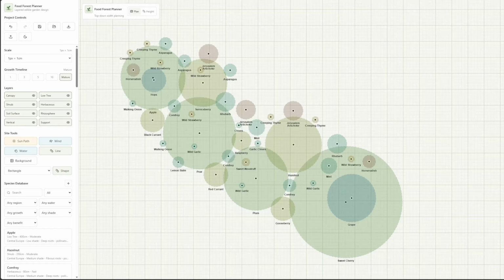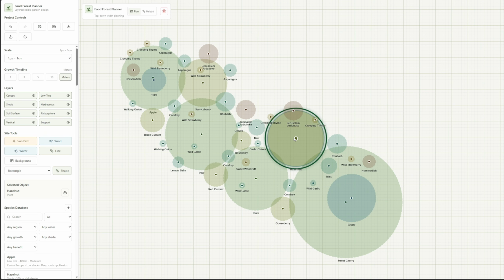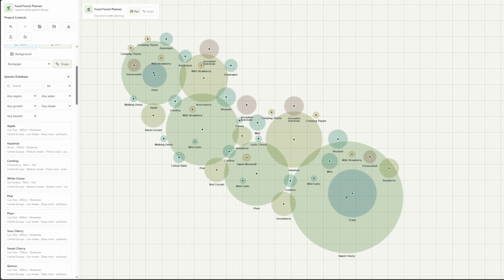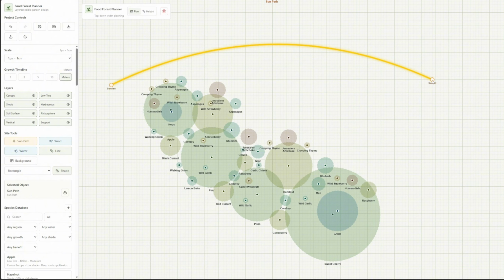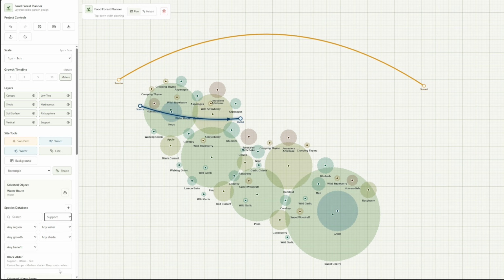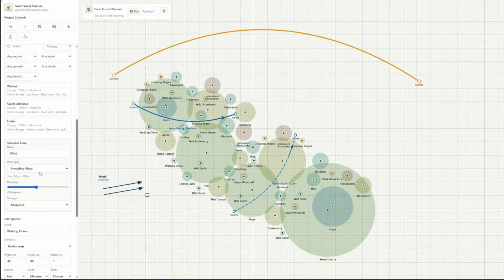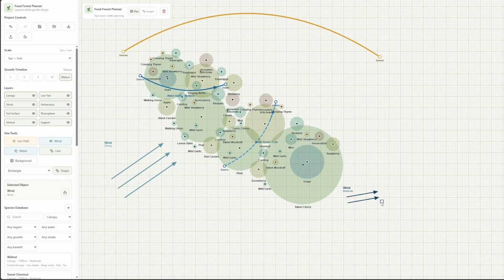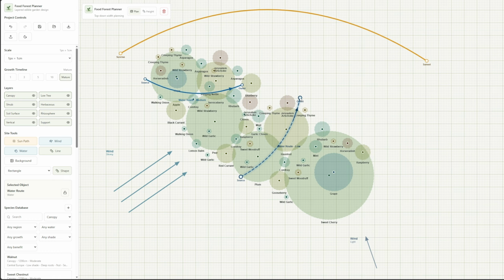A Map Doesn’t Know Your Garden (Sun, Wind & Water)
A plant can have enough space on a map and still be completely wrong for that location.

After adding mature plant sizes and spacing warnings to my Food Forest Planner, I realised the map was still missing something important: the conditions surrounding the plants.

In this video, I show why I added visual tools for:

• Sun paths• Water routes, runoff, drainage and swales• Prevailing wind and exposed areas

These tools are not scientific simulations or automatic recommendations. They are a way to record observations and make sunlight, water and wind part of the planning process instead of leaving them invisible.

I am still learning, and I do not currently have land where I can properly test these ideas. If you have practical experience observing site conditions for a garden, orchard or food forest, I would love to hear what you record and what the planner may still be missing.

This is the third video documenting the development of my Food Forest Planner.